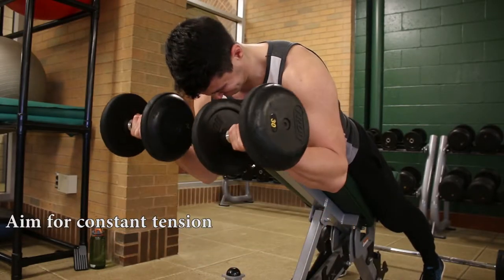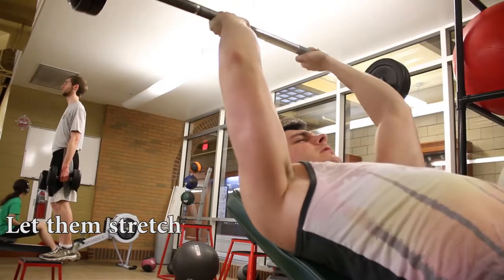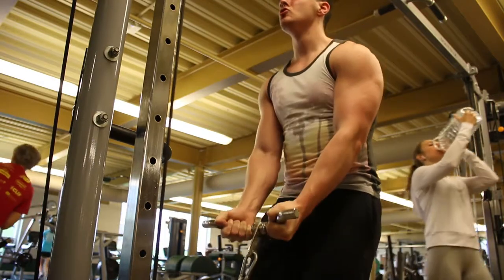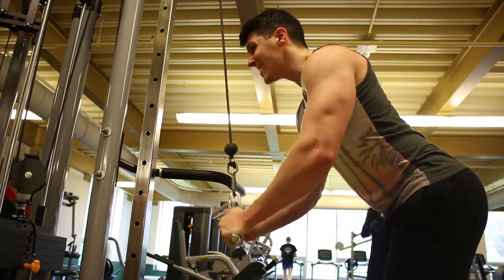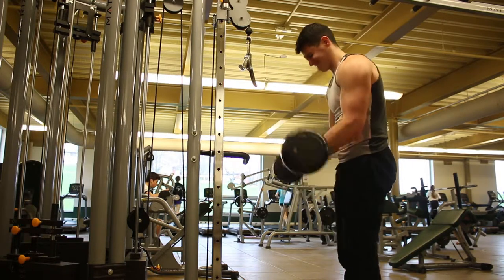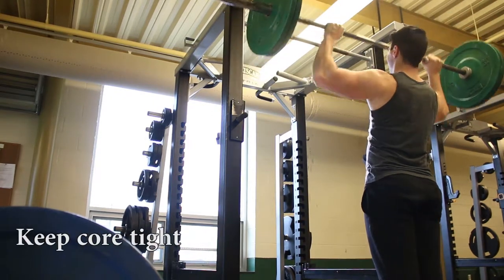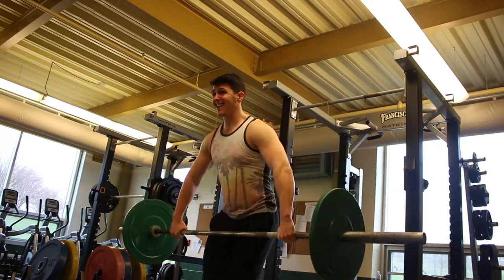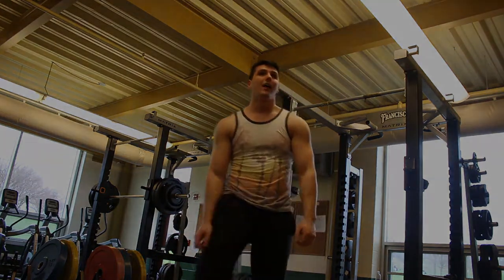Vlog 26 | INFORMATIONAL ARM WORKOUT | GROW MASSIVE ARMS | BIG ARM TIPS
TODAY’S WORKOUT
Tempo: 1:2:3-4
Rest: 30 sec between sets / 45 sec between exercises

SS - DB Spider Curls & Incline Skullcrushers - 4 x 12
SS - Cable Curls & "V" Bar Cable Push-downs - 4 x 12
SS - EZ-Bar 21's & Underhanded "V"-Bar Push-downs - 4 x 12
Overhead press - 6 x 12
SS - Wide Grip Upright Rows & Bent-over Laterals - 6 x 12

Intro – Jon Bellion: All Time Low (JSMusic Remix)
Song #2 – ALPHALETE MOTIVATION 2017  (Alphalete Sound)

1. Online Coaching
2. Mass & Strength E-Book
3. Gym and Lifestyle Apparel
4. Blog